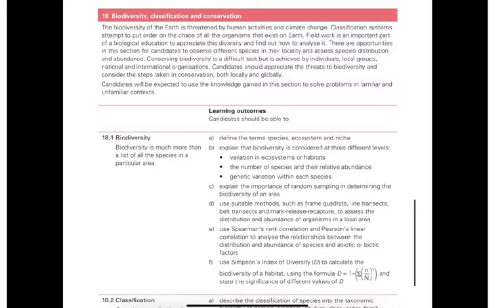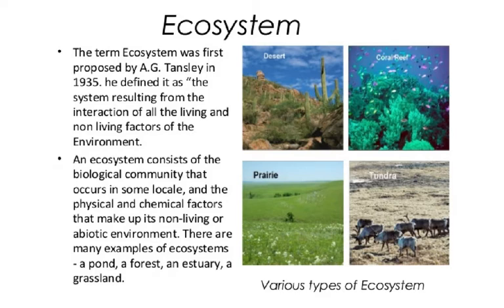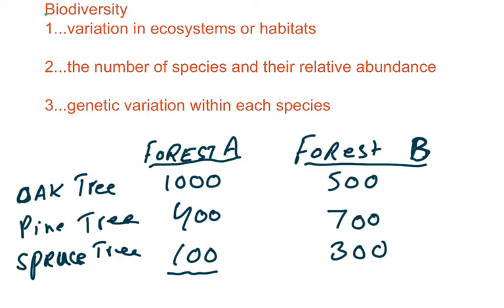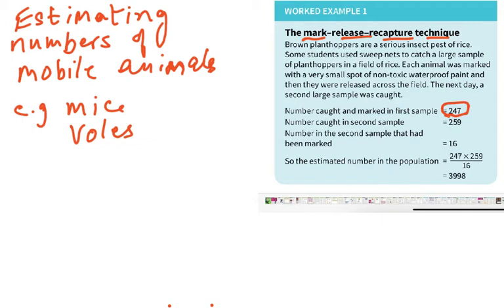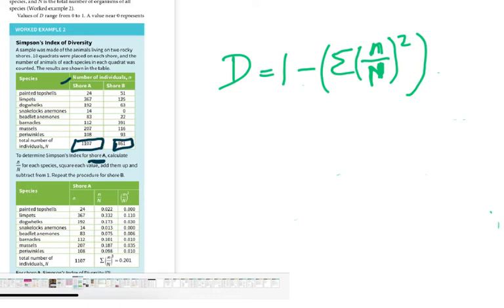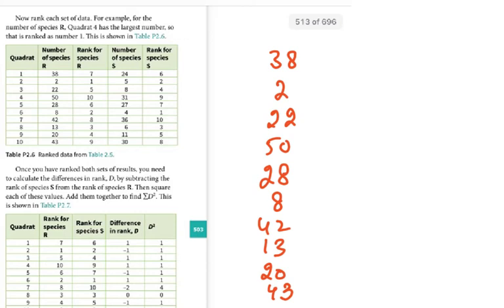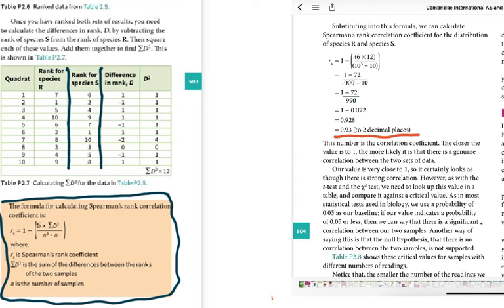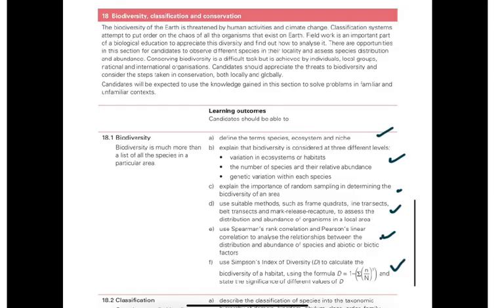9700 A2 BIOLOGY BIODIVERSITY VIDEO 2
BIODIVERSITY SAMPLING TECHNIQUES SIMPSONS DIVERSITY INDEX ...PEARSONS LINEAR CORRELATION .SPEARMANS RANK